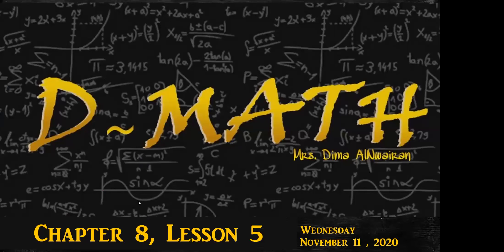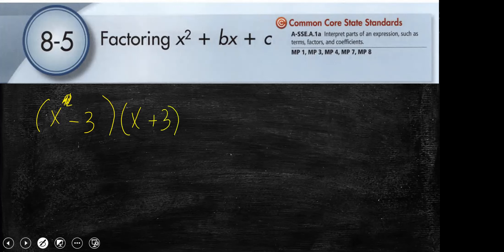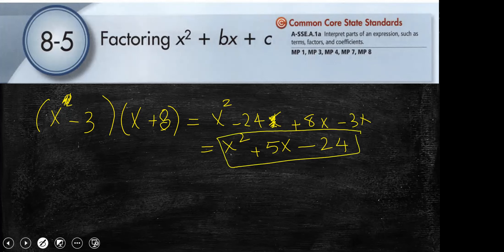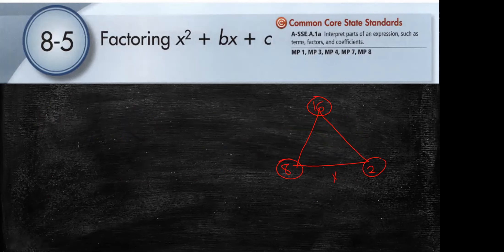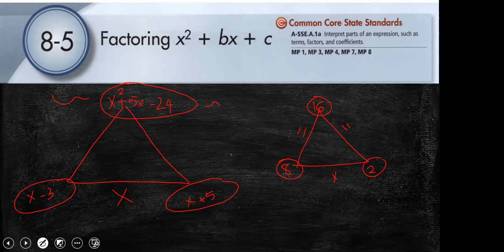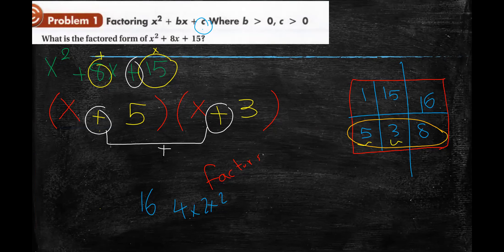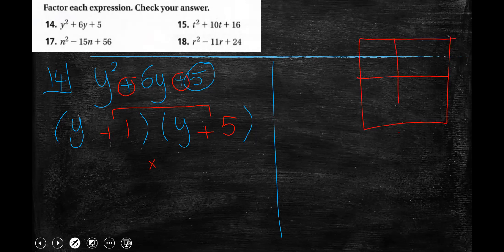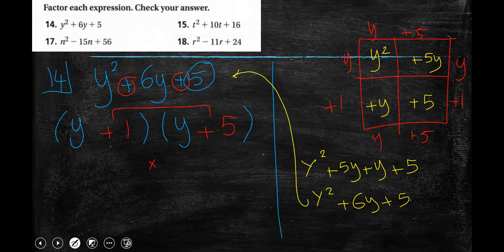Algebra1 ~ Chapter 8 ,Lesson 5 : Factoring ax^2 + bx +c